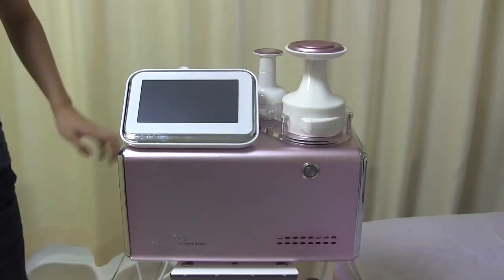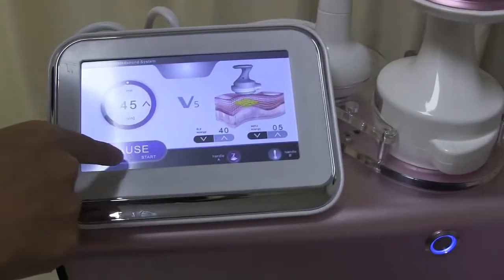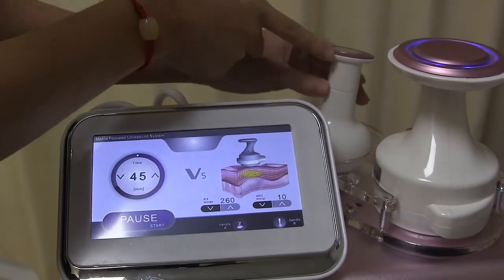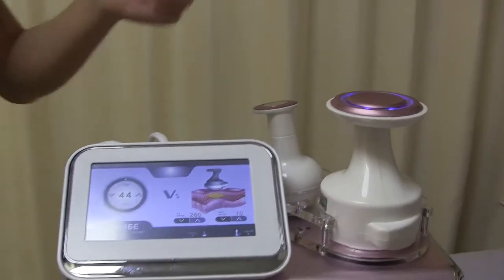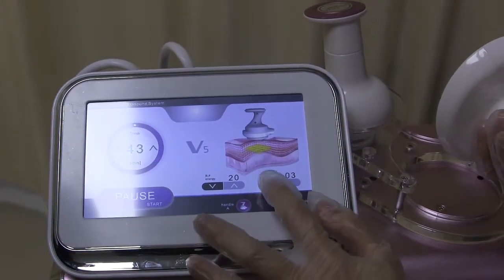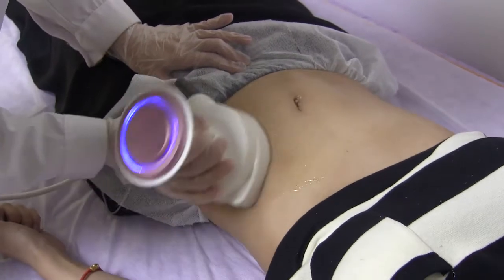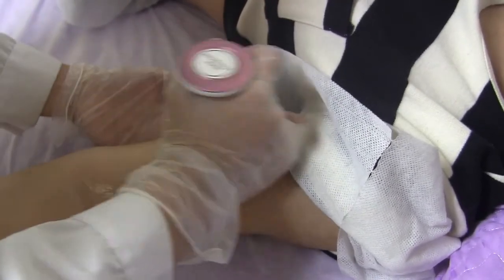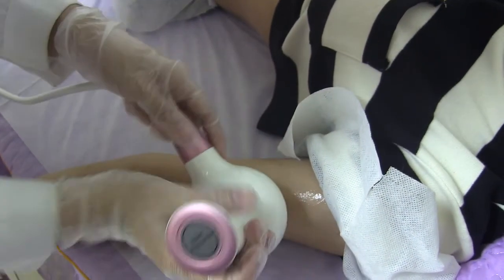YT-V5 V5 Body slimming machine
V5pro is a new kind of beauty equipment combined with the technology of Hifu and RF, It has the function of body slimming , skin tighteninig.
Functions:
1. Body slimming, contouring & shaping
2. Fat reduction
3. Skin Tightening
4. Warm vacuum cellulite massage
5. Promote cell metabolism, improve blood circulation
6. Increase skin elasticity

Guangzhou Yting Beautslim Equipment Co., Ltd.